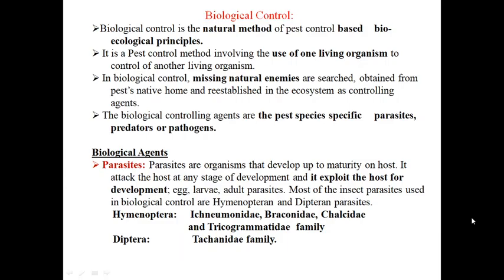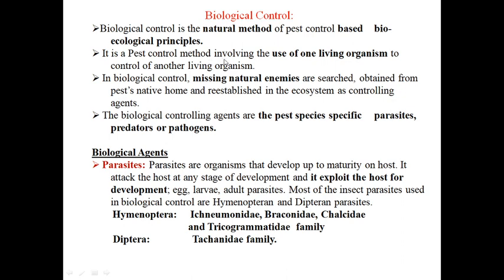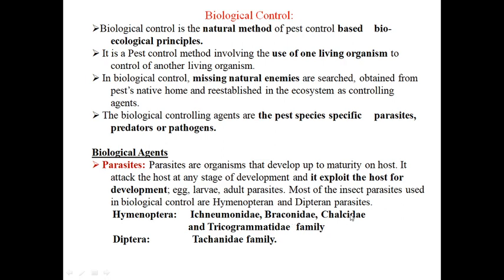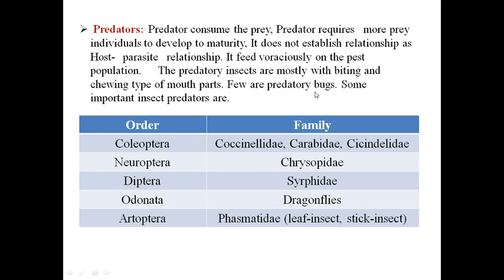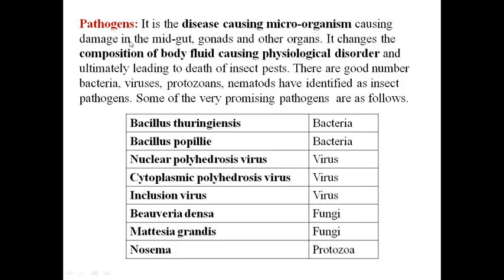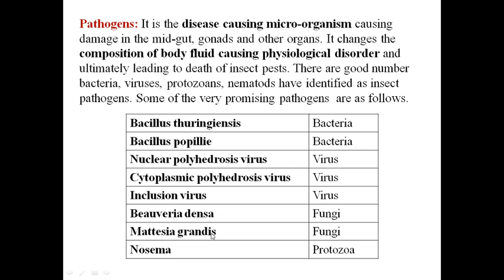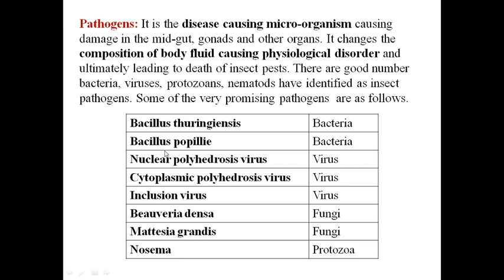Biological Control part 1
Material contains definition of biological control and description on bio-controlling agents such as parasites, predators and pathogens.